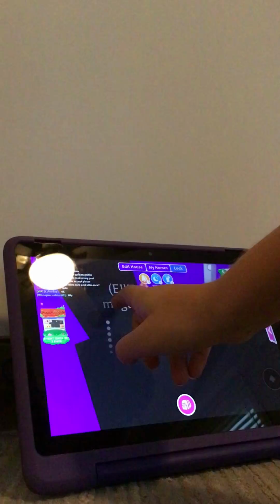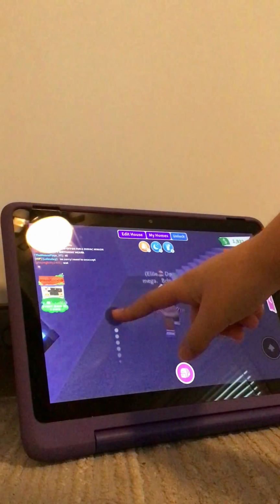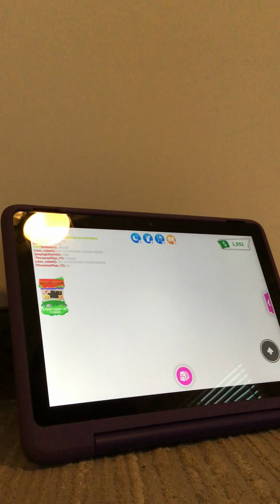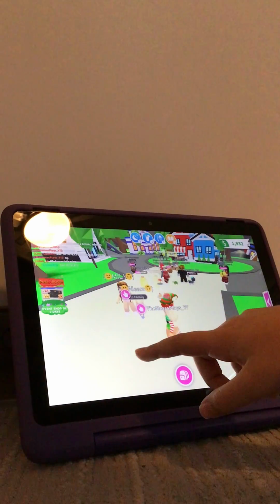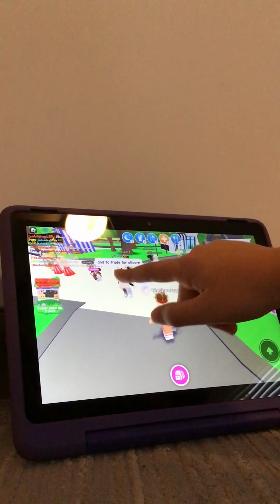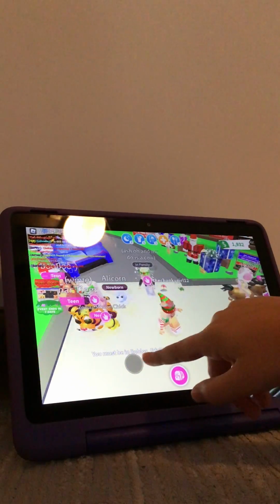Me playing Adopt me!